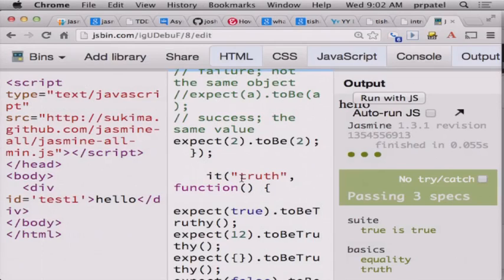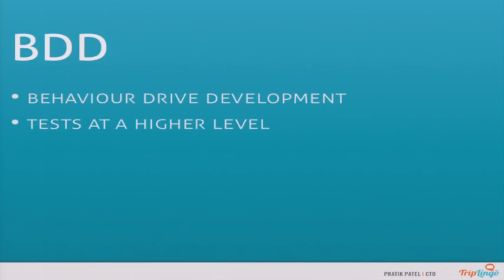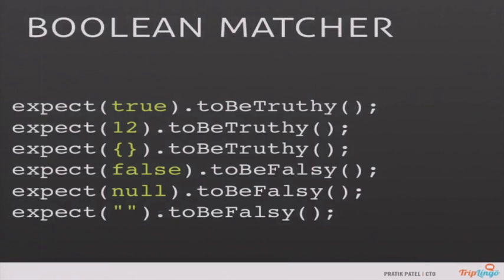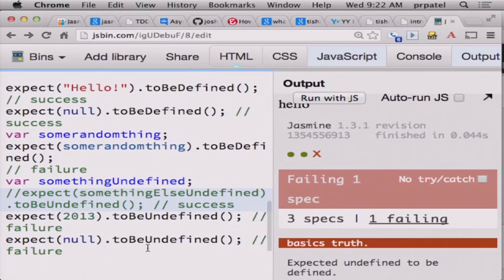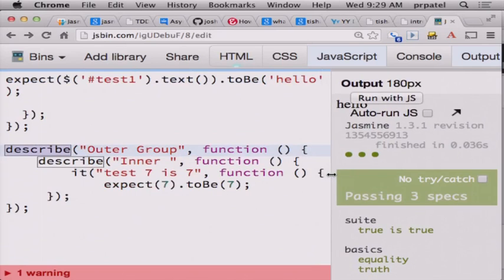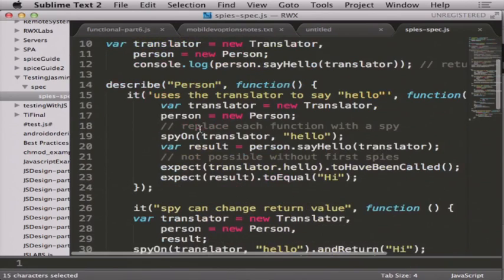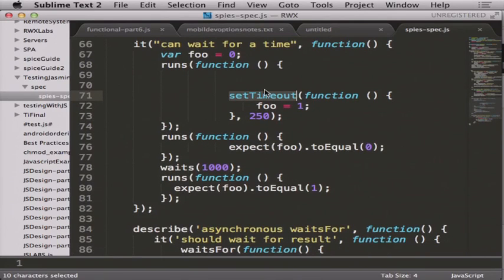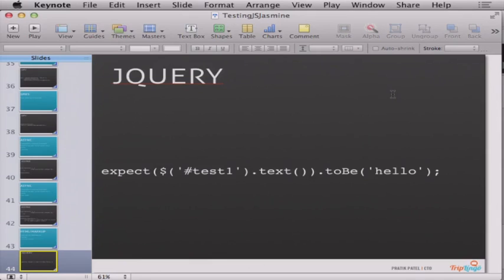BDD Testing JavaScript with Jasmine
Jasmine is the most popular testing framework in the JavaScript world. In this session, we'll explore Jasmine. This session is a code-driven class that covers the Jasmine BDD JavaScript testing library.

Author:
Pratik Patel
undefined